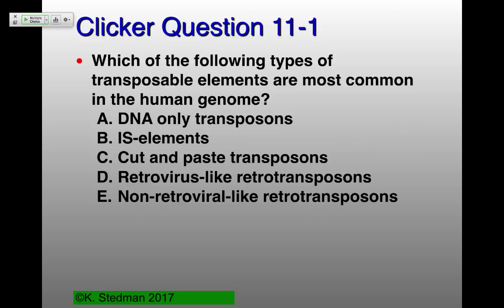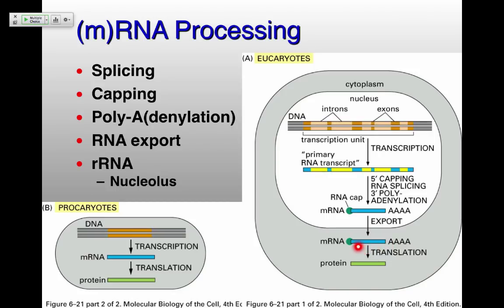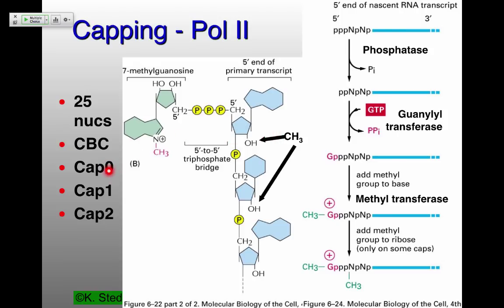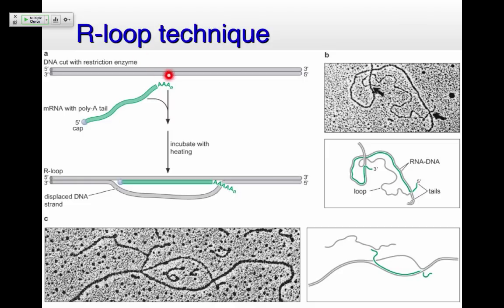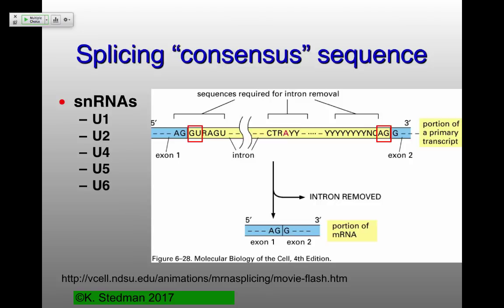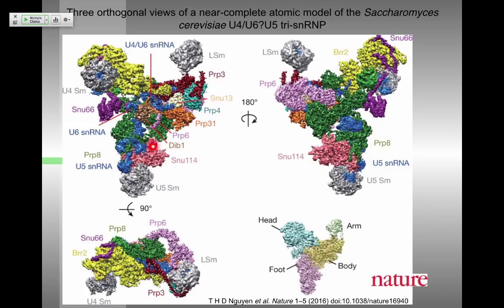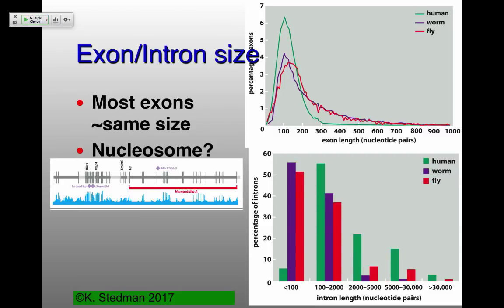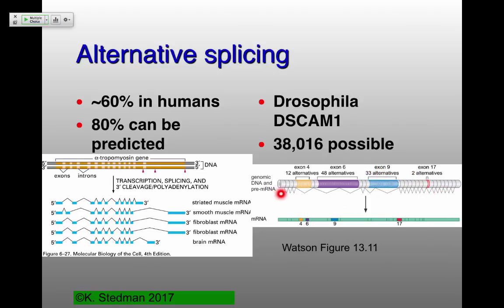MB_W18_Lecture13